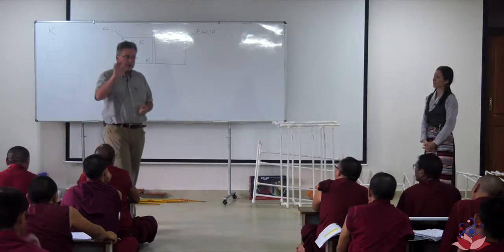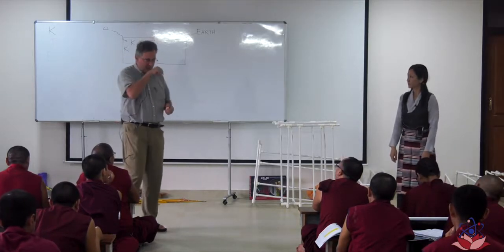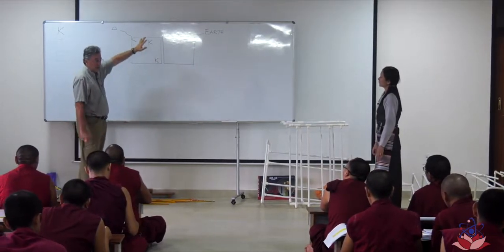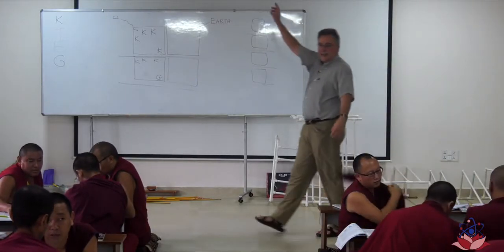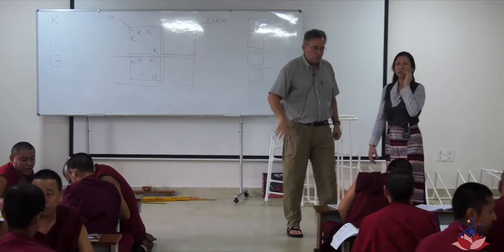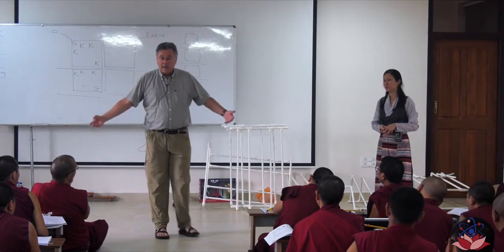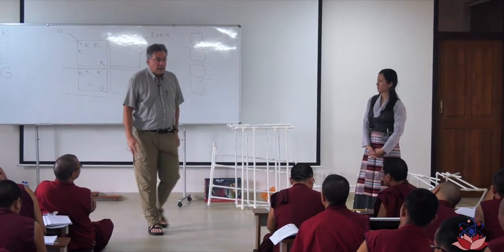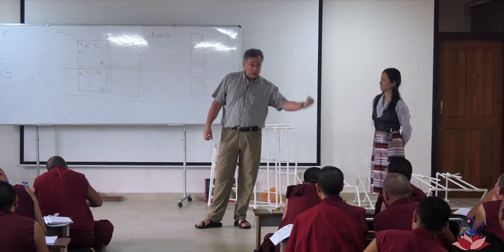Physics : Y2 D7 S1- 2017 དངོས་ཁམས་ཚན་རིག ལོ་ ༢ ཉིན་ ༧ སློབ་ཐུན་ ༡། ༢༠༡༧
Topic : Introducing Energy and Theatre (Part VIII)

དངོས་ཁམས་ཚན་རིག ལོ་རིམ་གཉིས་པ། ཉིན་བདུན་པ། སློབ་ཐུན་དང་པོ། ༢༠༡༧
བརྗོད་གཞི། ནུས་པ་ངོ་སྤྲོད་དང་ལག་བསྟར་བྱེད་སྒོ། (ཚན་པ་བརྒྱད་པ།)
གོ་སྒྲིག་ཞུ་མཁན། ཨེ་མོ་རི་དང་བོད་ཀྱི་ཚན་རིག་ལས་རིམ།
བརྙན་འཇུག་གོ་སྒྲིག་ཞུ་ཡུལ། འབྲས་སྤུངས་བློ་གསལ་གླིང་སྒོམ་སྒྲུབ་དང་ཚན་རིག་ལྟེ་གནས་ཁང་།